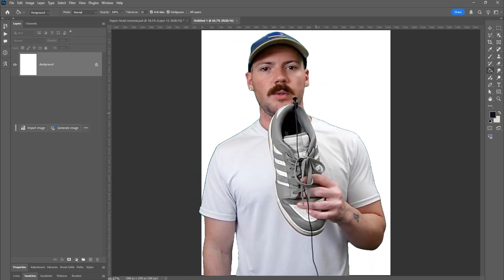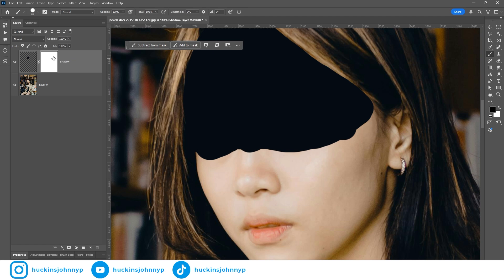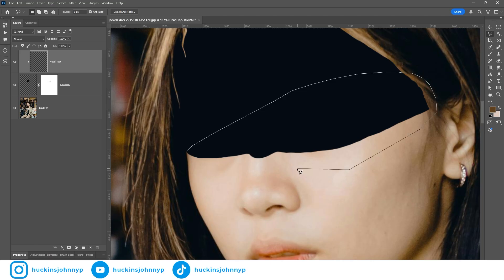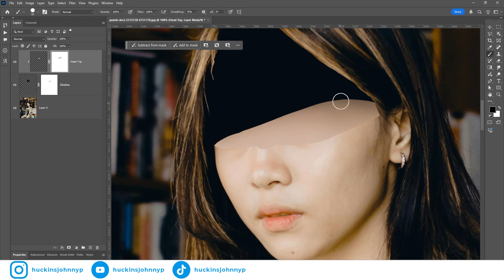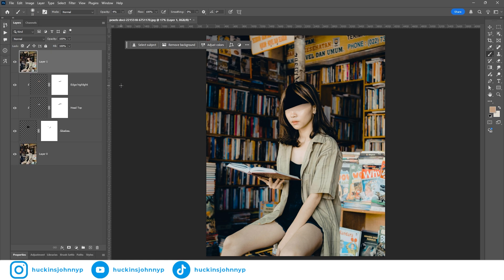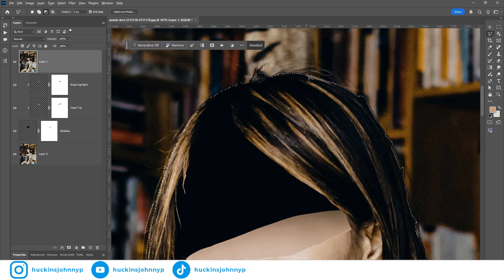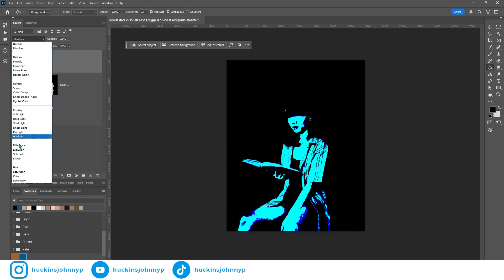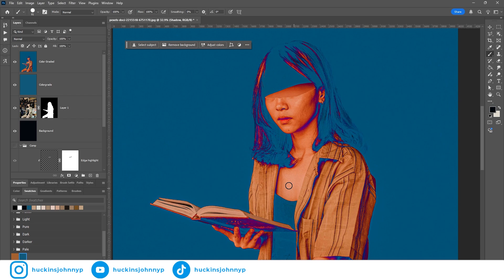How to Remove Faces in Photoshop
Simple tutorial on how I make my face edits to photos in Adobe Photoshop.

00:00 Intro
00:34 Tutorial